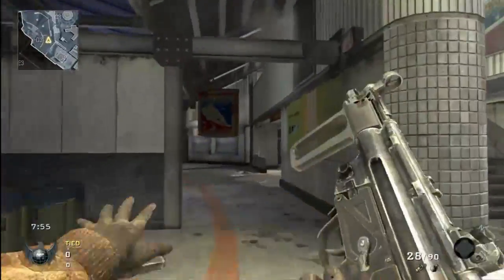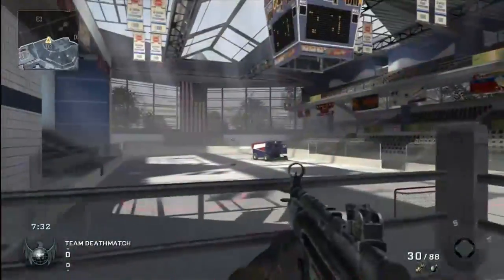Black Ops First Strike Maps Part 2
zeroxeleven runs through kowloon and stadium